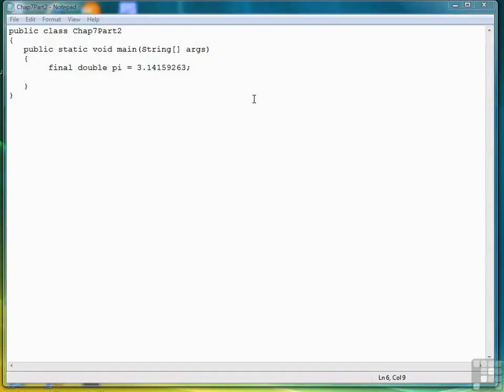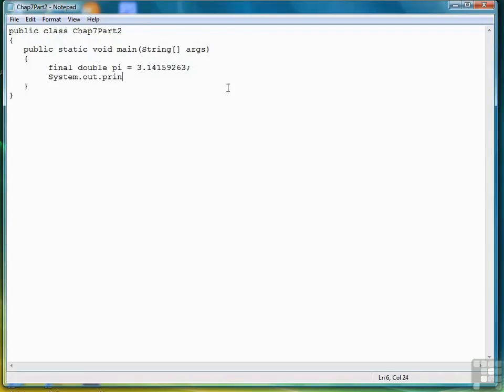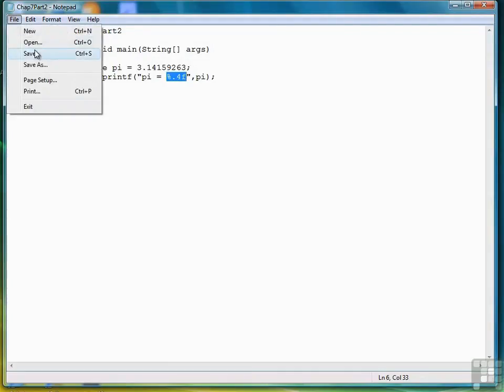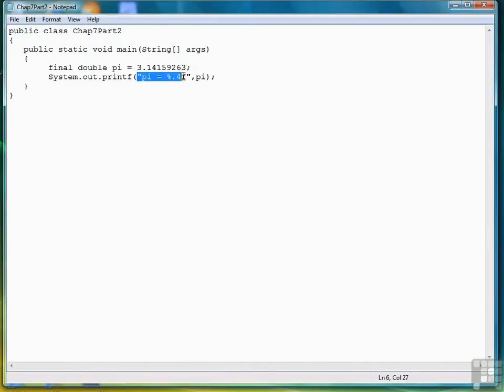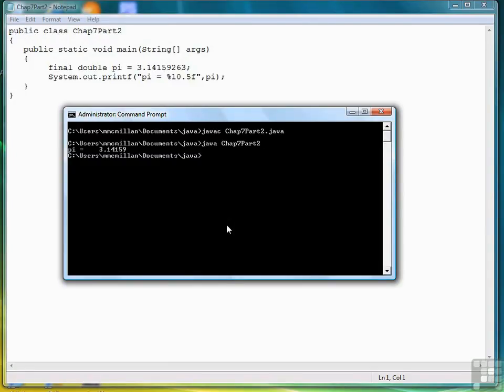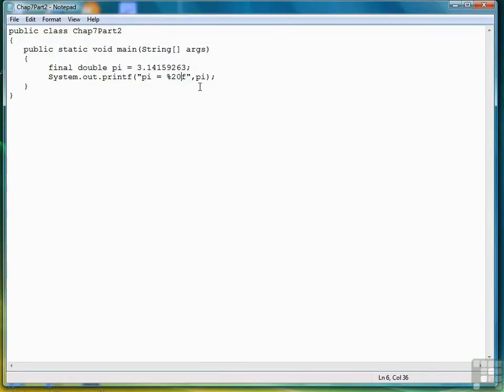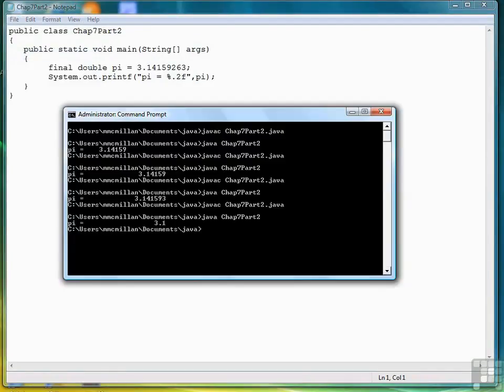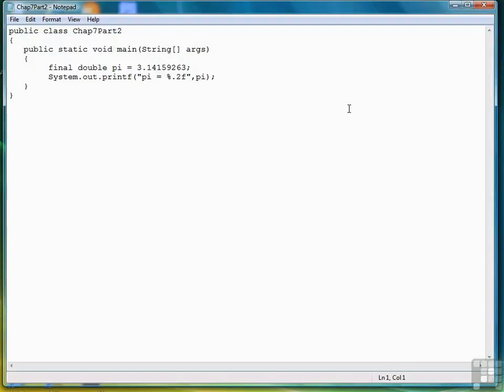07-02 Formatted Output With printf | Beginners Java Programming.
Java training By Mike McMillan. Formatted Output With printf. Beginners Java Programming
thank you for services sir. Worksheet for Chapter 7